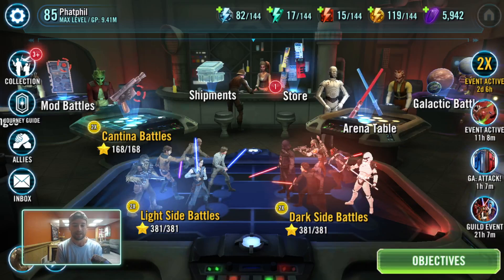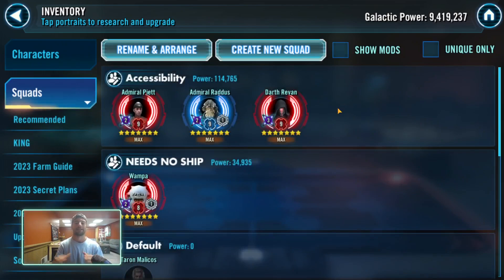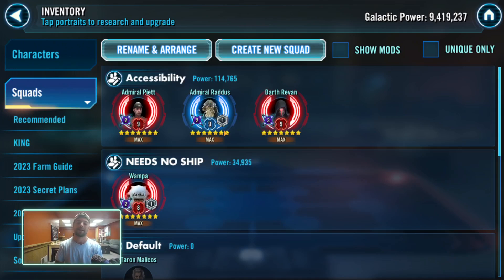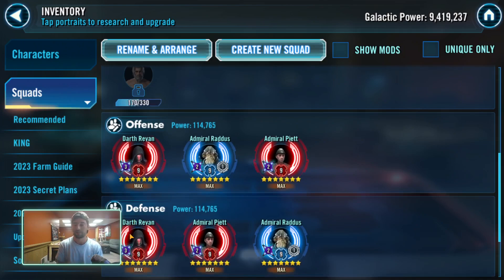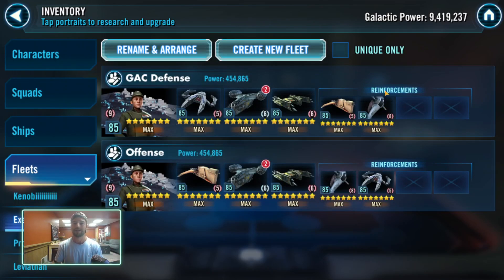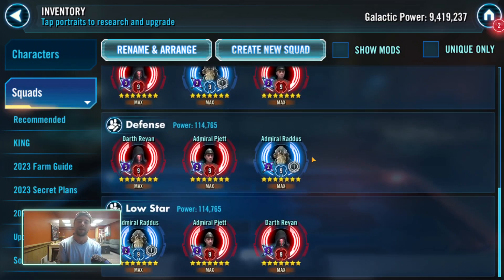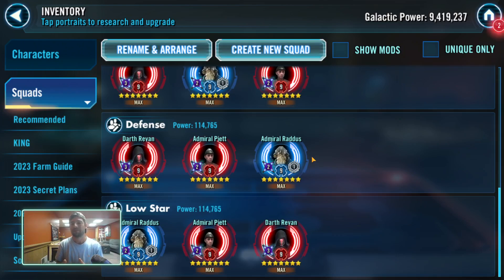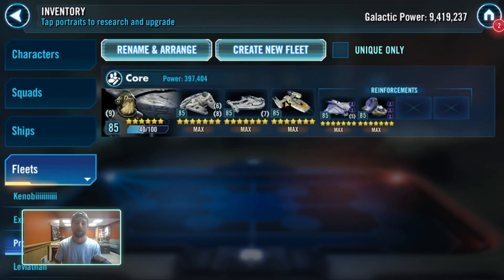Ranking the S Tier Fleets - How Do They Stack Up?